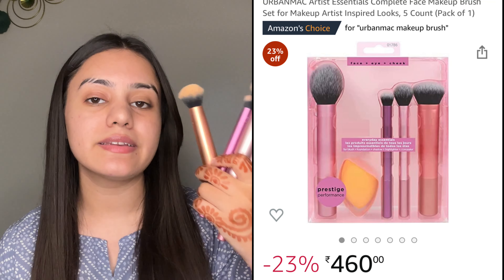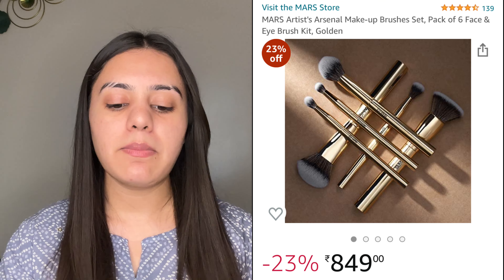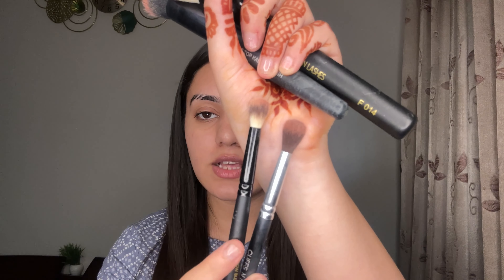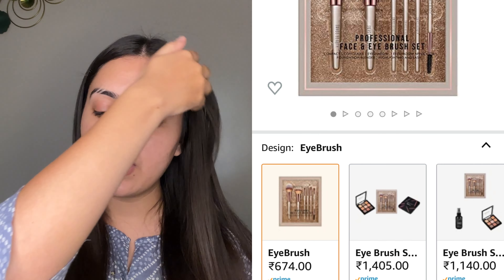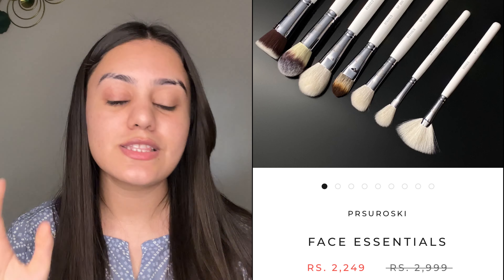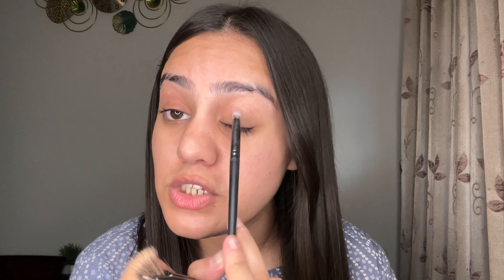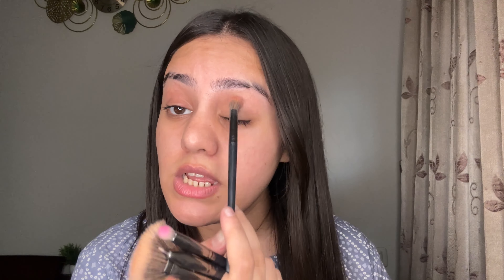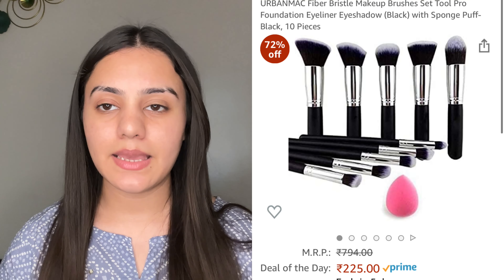My *affordable* makeup brushes collection 2022✨ Best makeup brushes for beginners | kp styles